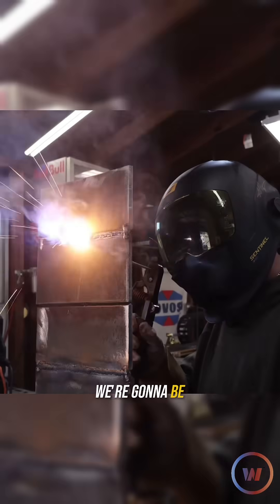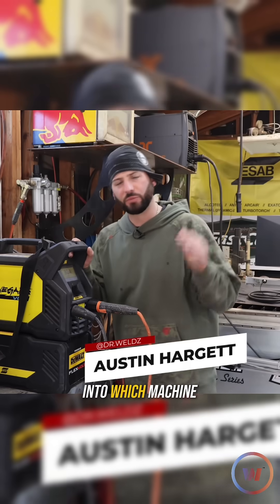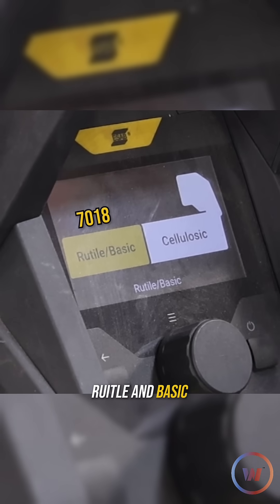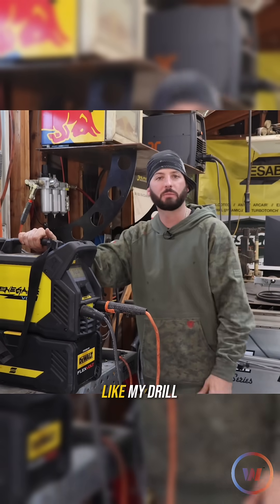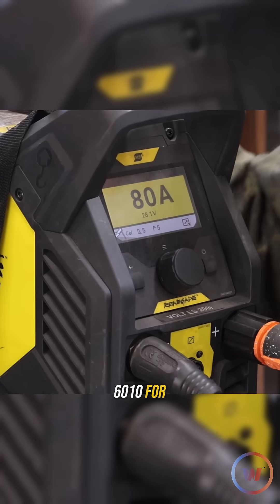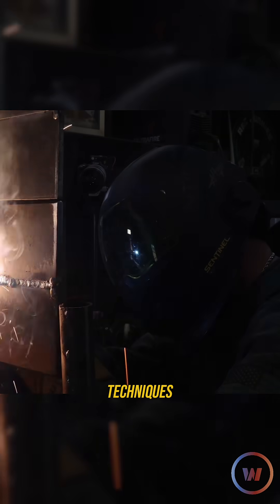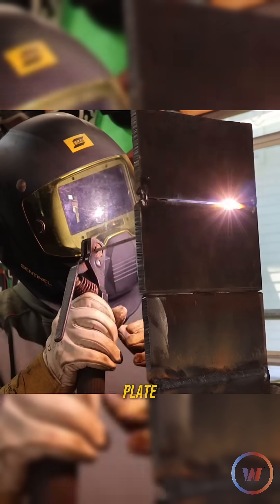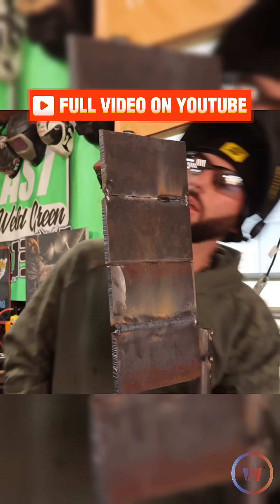6010 VS 7018 - Which is better Open Root Welding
When it comes to doing an open root weld, there is a lot of different opinions on which rod to use, especially from our friends across the pond, so Austin put each rod to the test welding a 2G Open Root with both 6010 & 7018 then filling and capping both with 7018 to see which one will give us the best root on a bend test.